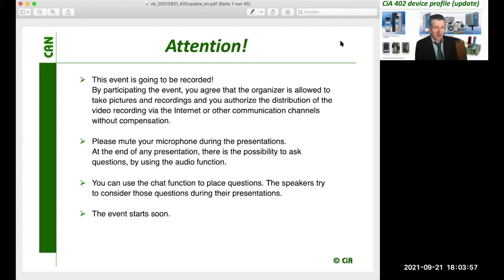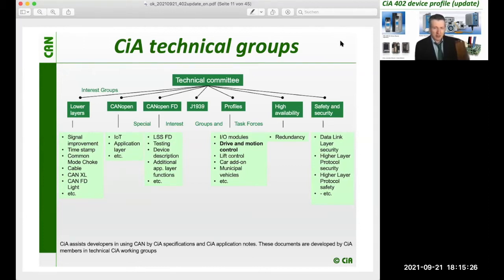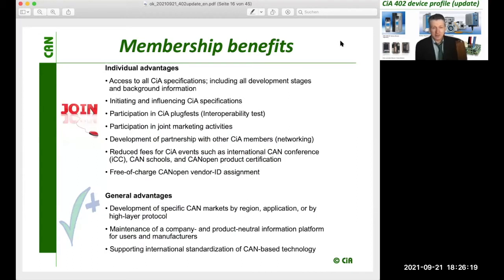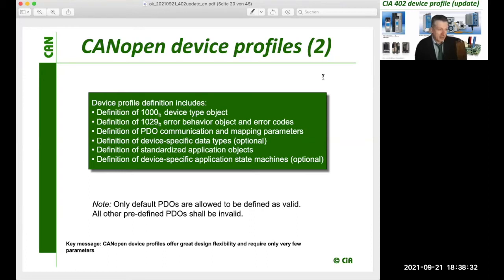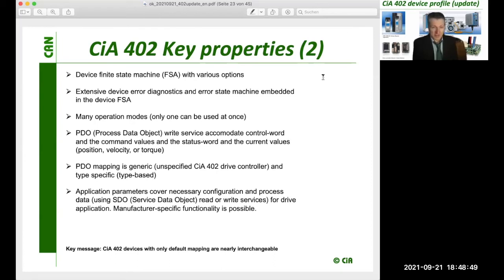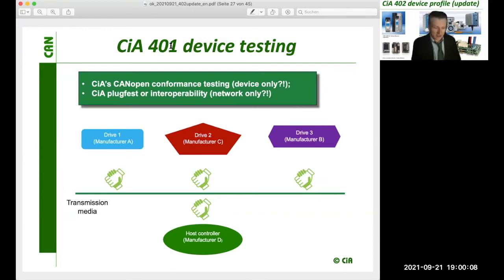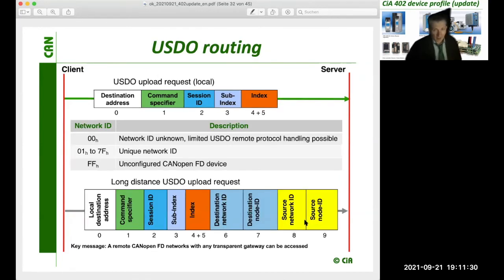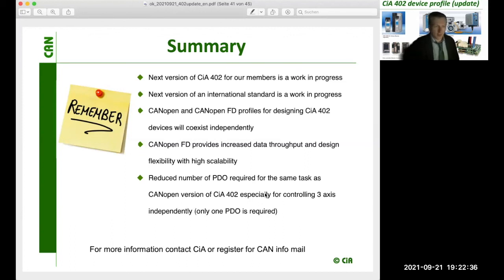CiA 402 device profile update webinar from 2021-09-21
Oskar Kaplun from CAN in Automation gives an update on the CiA 402 device profile. The webinar took place on September 21, 2021. Overview on upcoming CiA webinars